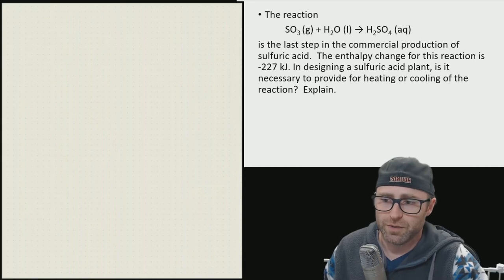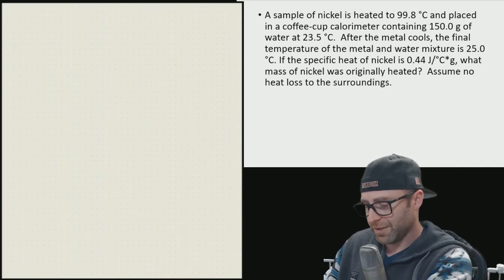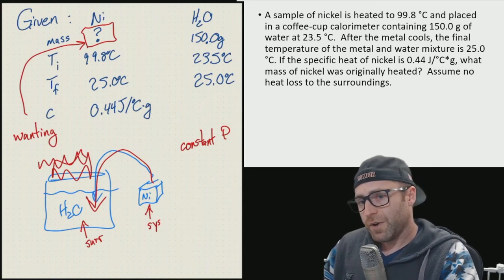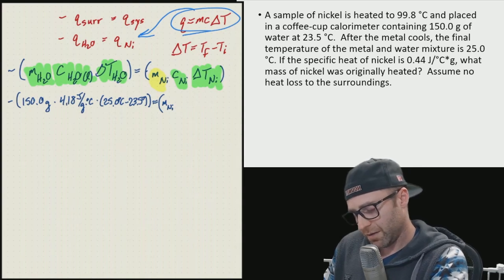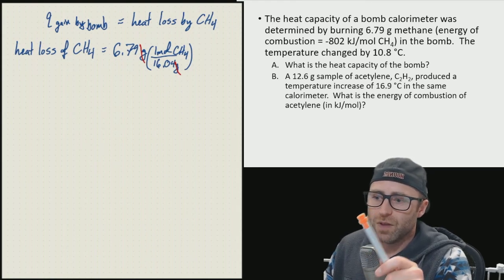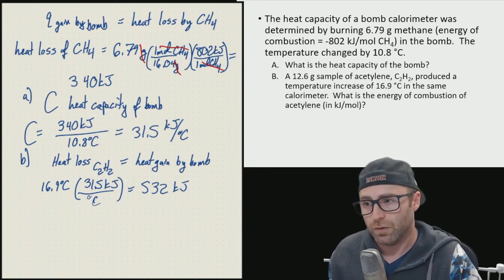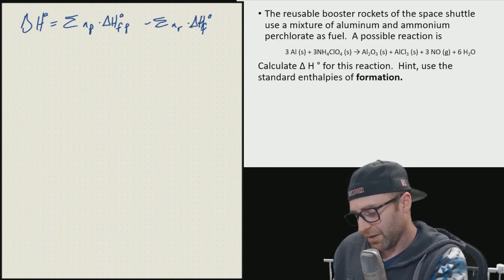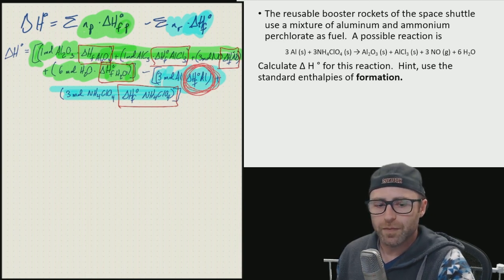Discussion/Office Hour 4.1.2020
We finish up thermochemistry examples and give hints on things to think about for the exam